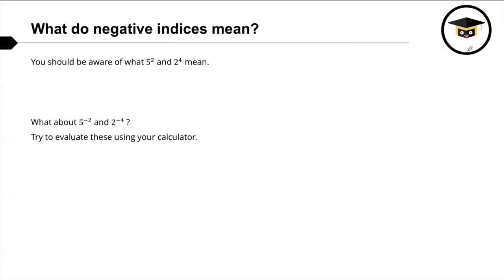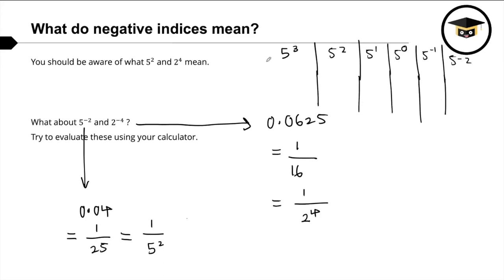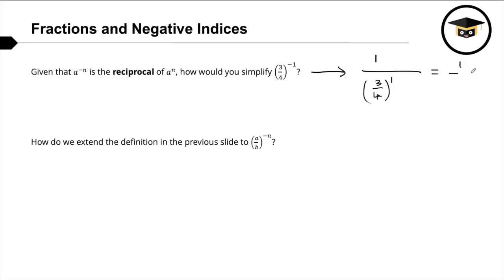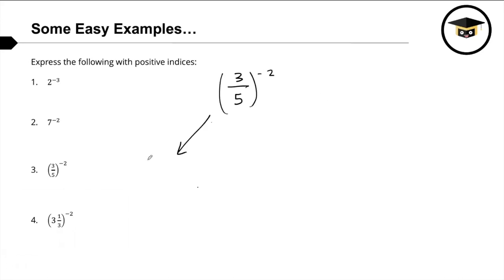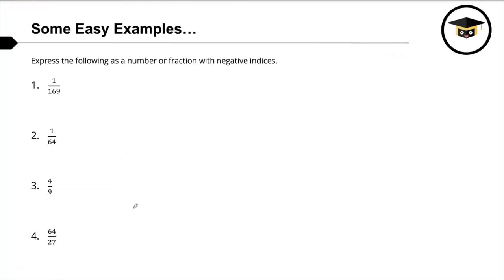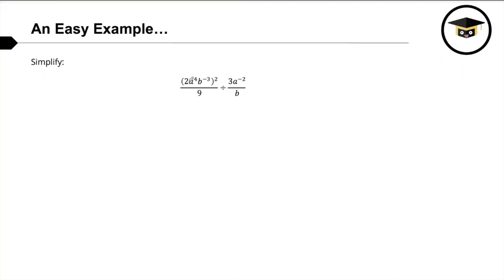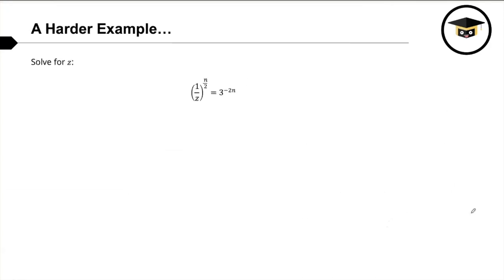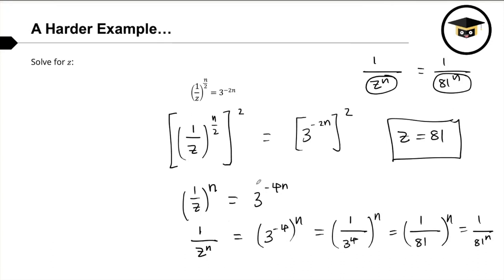What are Negative Indices Year 9 | Part 2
In the second video of our year 9 indices series, we cover the definition of negative indices and questions that they can be applied to